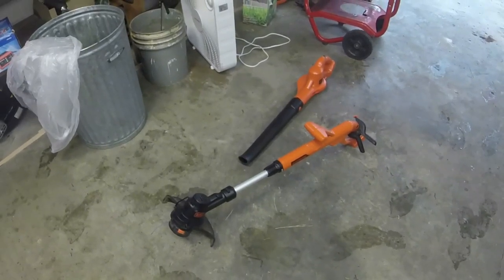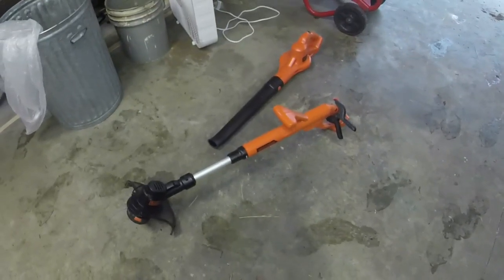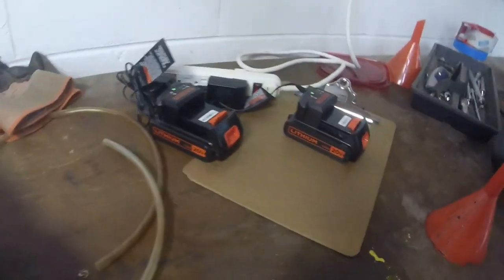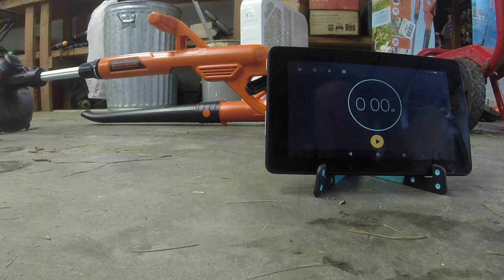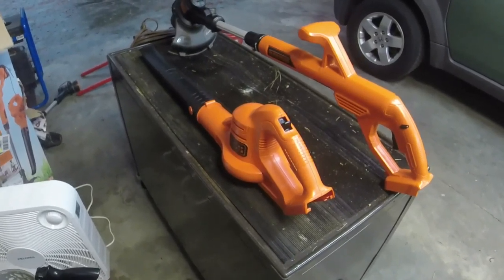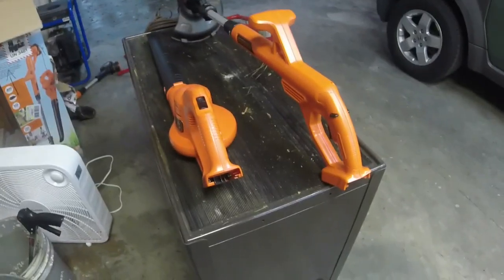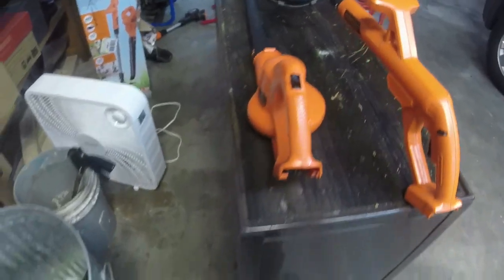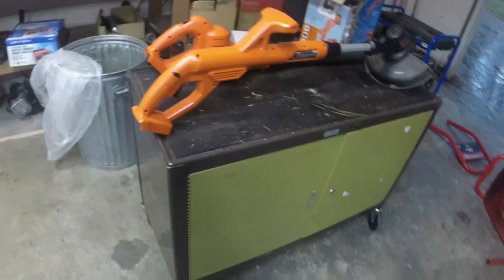Black and Decker 20v battery life test (weedeater and blower)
Black & Decker 20V weedeater
Black & Decker 20V blower

I got two fully charged Black and Decker 1.5ah 20v batteries and put them in a weedeater and blower that both accept them.  I have seen where they are supposed to last around 15 minutes in these devices.  This video shows a test as to how long both last and there's a pretty big difference!